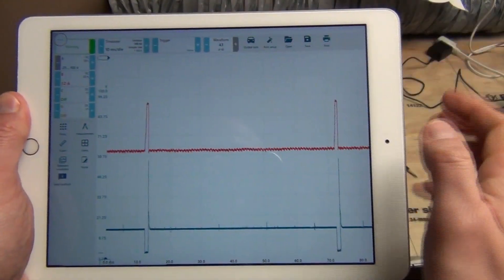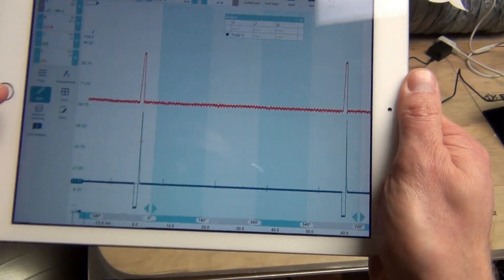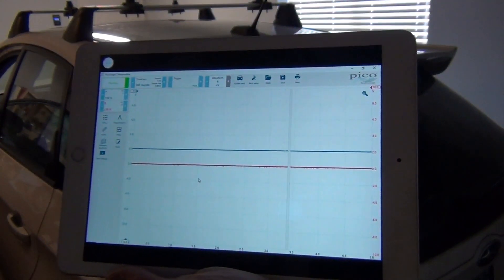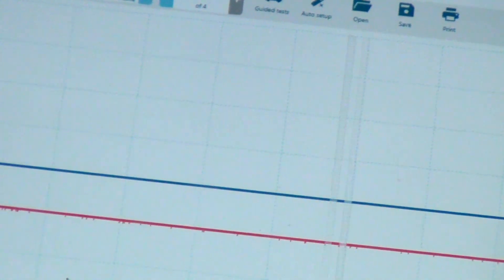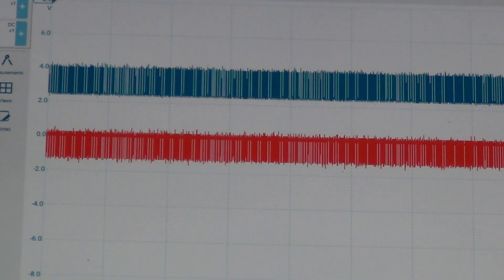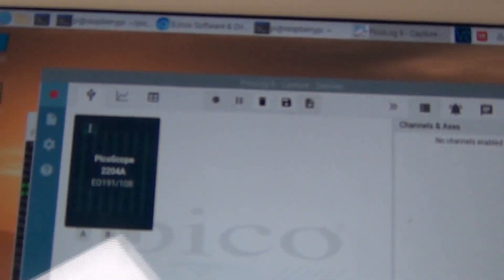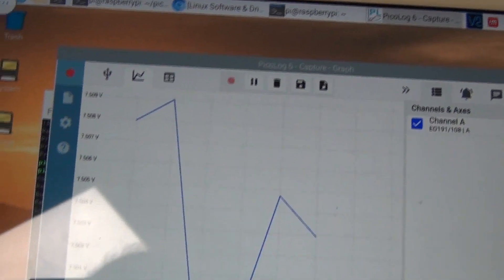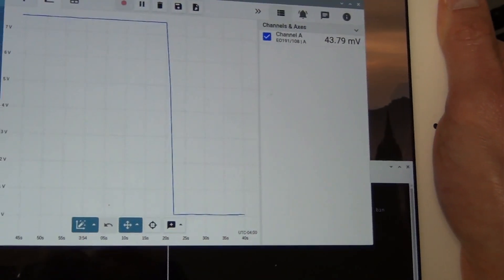[S,A] Picoscope 7beta and iPad: CAN bus test (+bonus PicoLog footage)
This video shows how an iPad can be wirelessly connected to a laptop and Picoscope to watch CAN bus status. Also, bonus footage shows iPad wirelessly working with a Raspberry Pi 4 running PicoLog software.

[M,E,A,S] -- video contents label, sorted in descending order.
Legend: M - Math, E - Electronics, A - Automotive, S - oscilloScopes.